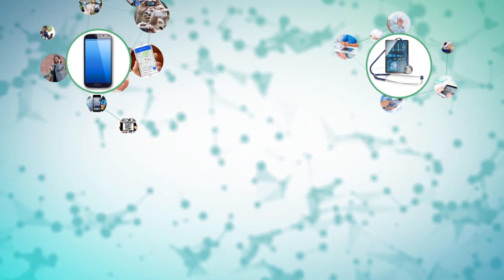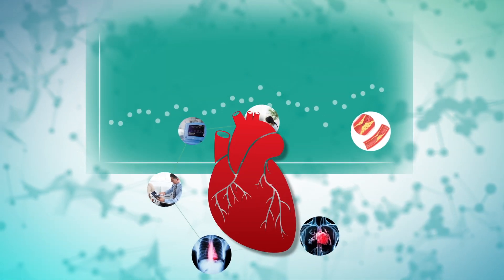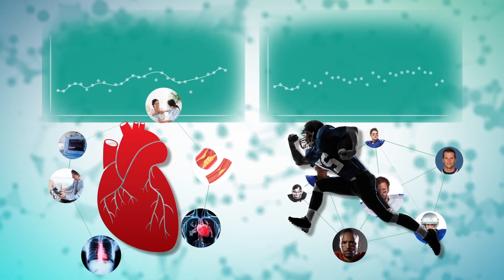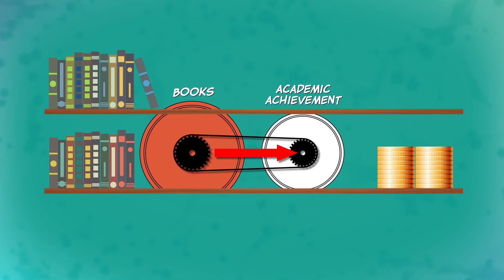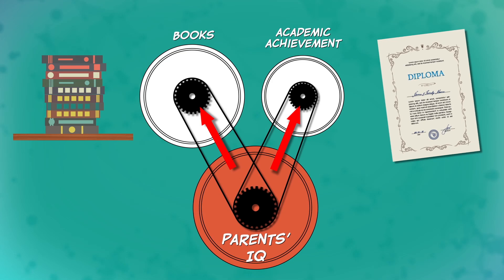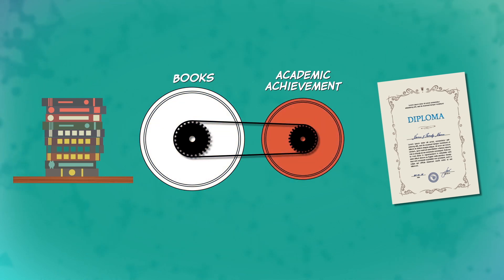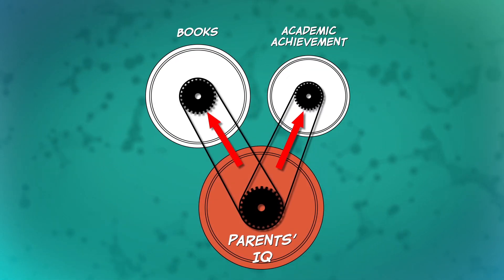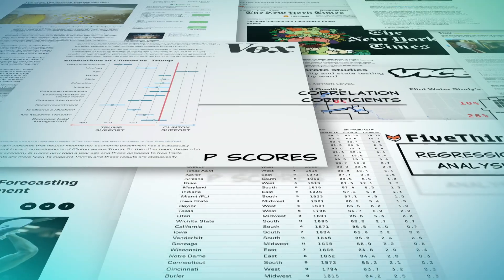Intro to Understanding Data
Researchers at universities, smartphones, web apps, the government, and more — they’re all amassing mountains of data. But what does all this data mean? And how can we use it to answer some of life’s most important questions?

Join Professors Lorens Helmchen and Thomas Stratmann for a fascinating look at how data can can answer everything from the important — what are the leading causes of heart disease? — to the the fun — who will win the next Super Bowl?

Learning how to decipher data is proving to be a necessary skill in the modern world, and a new course form Marginal Revolution University, Understanding Data, will give you the tools you need to be successful.

In this introductory video for Understanding Data, you’ll get a taste of what’s to come — leaving the boring lectures behind and getting hands-on experience playing with real-world data sets. This video dives right in with examples of basic terms you’ll use throughout the course, such as omitted variable bias and reverse causation.